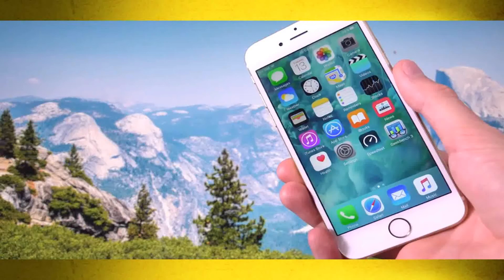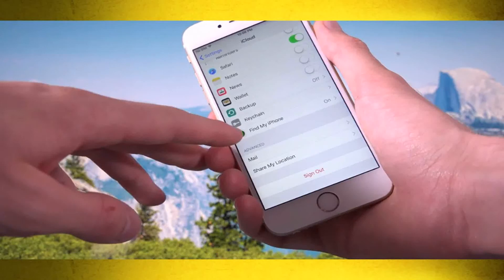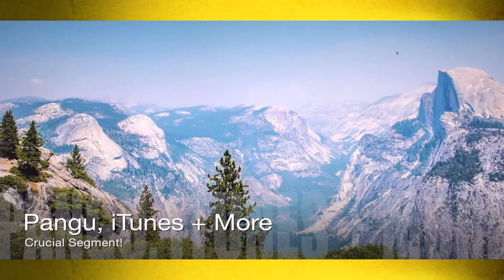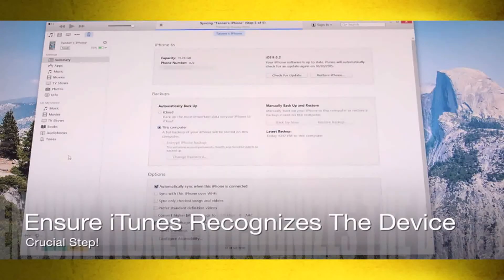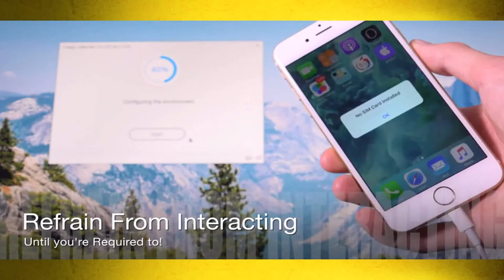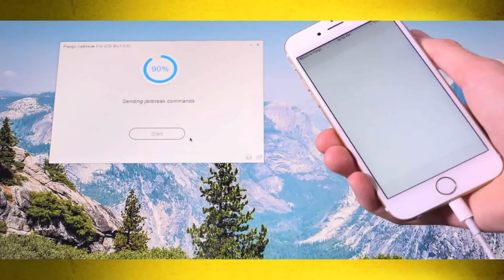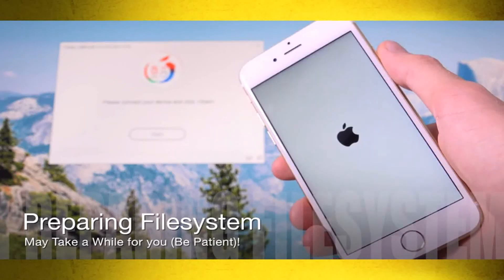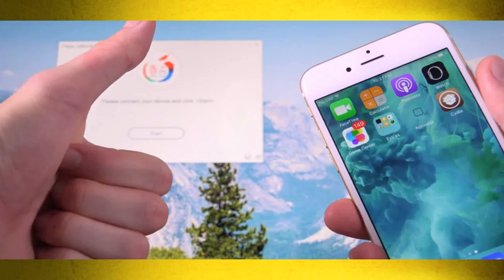iOS 9.1 Jailbreak & 9.0.2 Jailbreak Update Any iPHONE, iPOD, iPAD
Now you can jailbreak your ios with another method
This video will show you how to jailbreaks with Pangu
JAILBREAK 9 0 2 Untethered Pangu iOS 9.0.2 iPhone 6S Plus,6 5s,5c,4S iPod 6 iPad Air 2 Mini 4

⚜⚜⚜⚜   New iOS 9 Jailbreak iOS 9.1 Update Pangu VS iOS 9.1 Patch, iPhone 6S, iPad Jailbreak & more